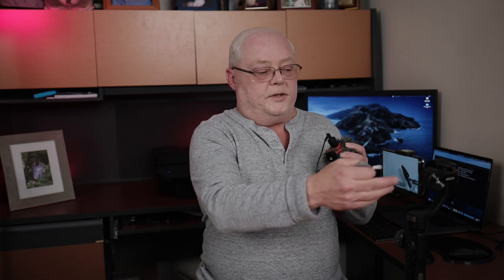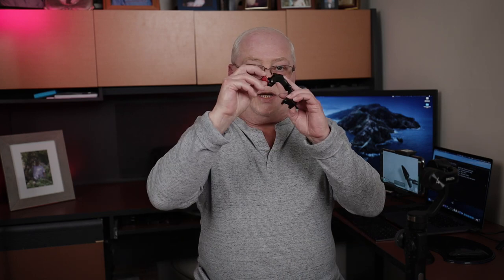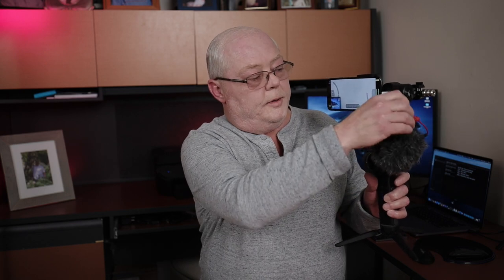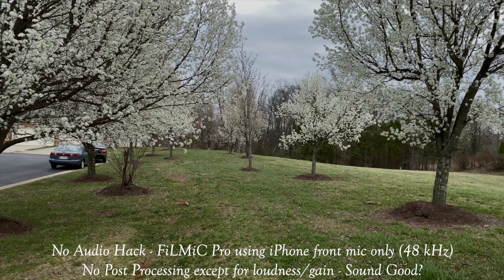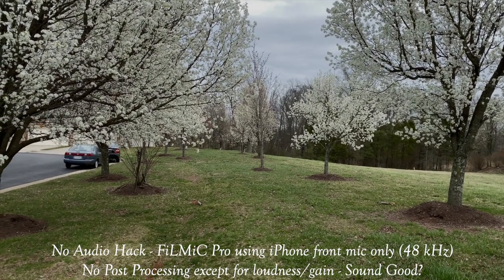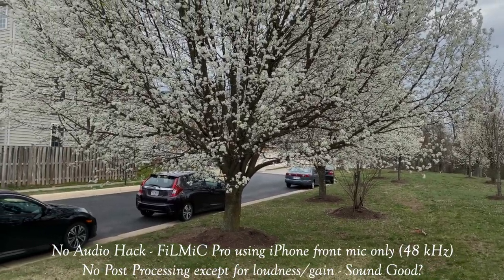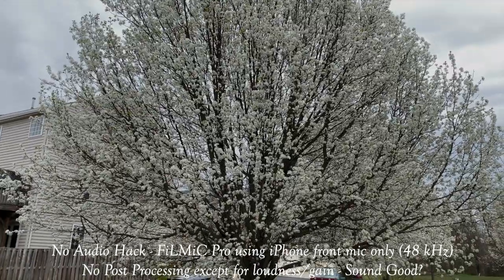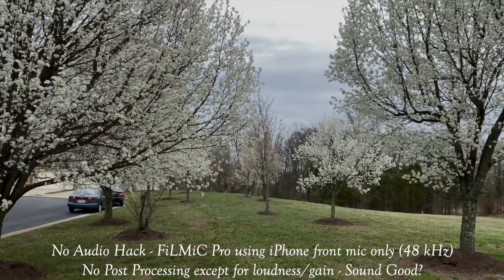5 Audio Hacks For iPhone + FiLMiC Pro + Zhiyun Smooth 4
This video is about trying various audio hacks to get really good audio out of the iPhone 11 Pro all while using the Zhyuin Smooth 4 gimbal and FiLMiC Pro.

Gear Used (I purchased all products in this video and I DO NOT receive any financial incentives by listing the products I use in these videos):

PowerDeWise Lavalier Microphone

Sennheiser XSW-D

Movo VXR10

Zhiyun Smooth 4 (with counter weights)

IENZA 3.5mm TRS to 3.5mm TRRS Patch Adapter Cable

Smooth 4 Rode Clamp Ring Extension Adapter

Rode SC4 3.5mm TRS to TRRS Microphone Cable Adaptor